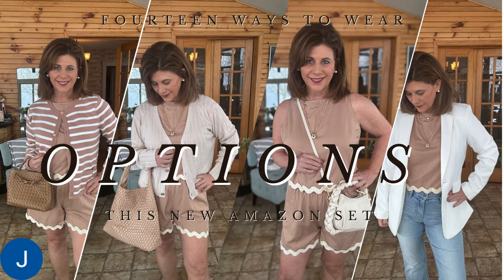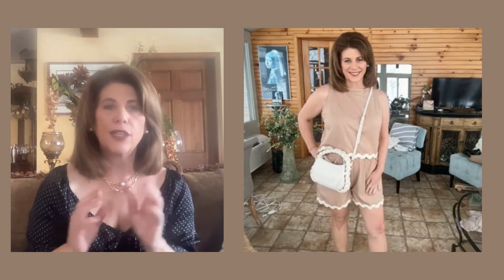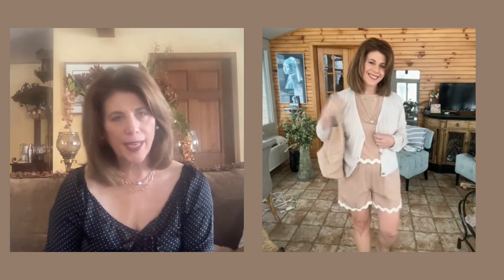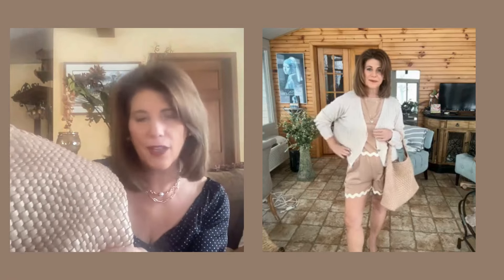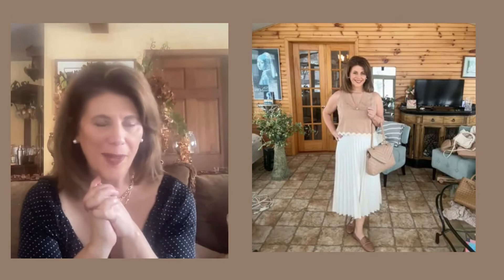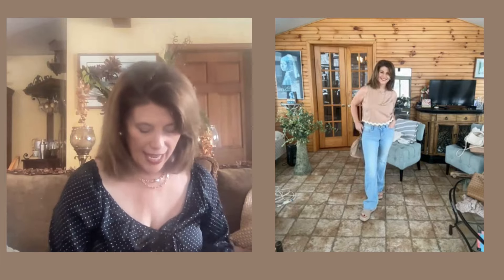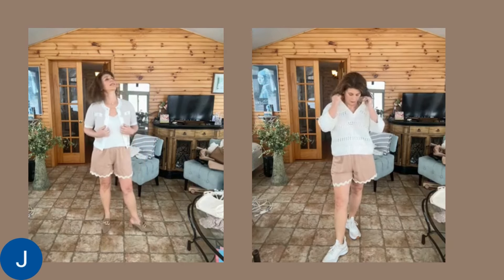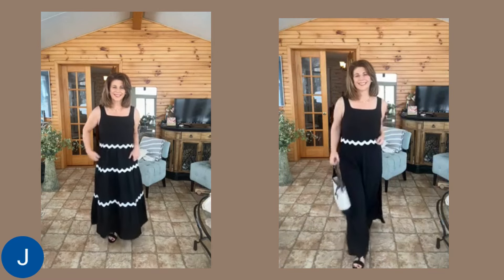Buy this Amazon Set to make fourteen looks from these two pieces!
This matched set is new in this spring and I challenged myself to see how many ways I could style it!

The Short Set
(I am wearing medium)

Look 1:
Shoes from Target

Bag: Urban Expression. I got it at Marshall's; I will keep looking for a link.

Look 2:

Striped Cardigan
Woven Bag

Woven Tote

Look 4:

Shoes from Newbella

Look 5:
Beige Pant: from Ann Taylor
Bag (see  look 2)
Shoes (see look 4)

Look 7:
Jeans: Vigoss
Platform shoes
Bag from The Drop

Look 8:
Satin Blouse (from Mango) Similar

Look 9:
Half Zip from Marshallls. Similar

Look 10:
Coral shirt from H and M last year. Similar

Black Skirt Set